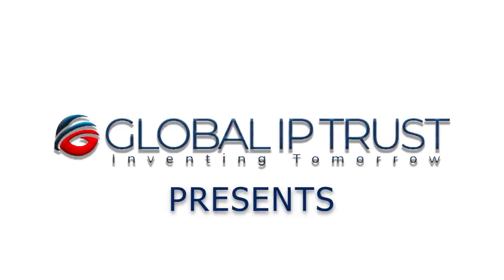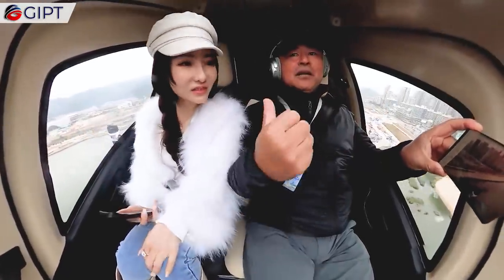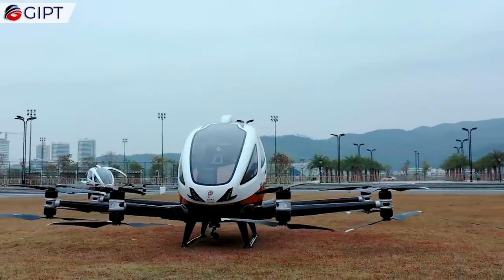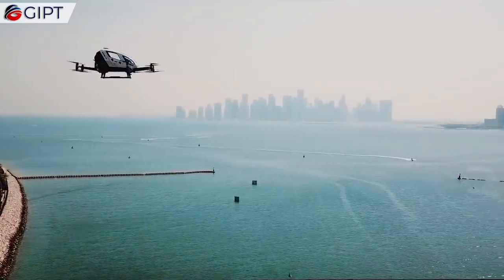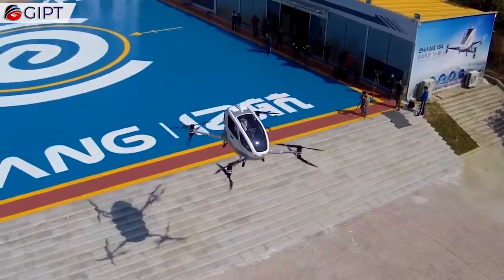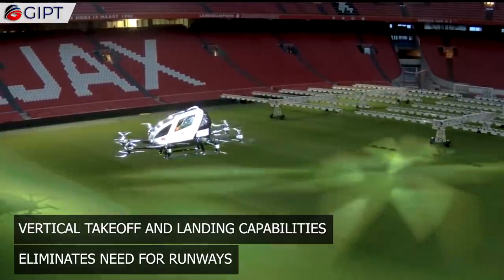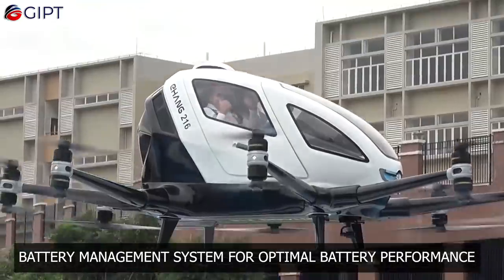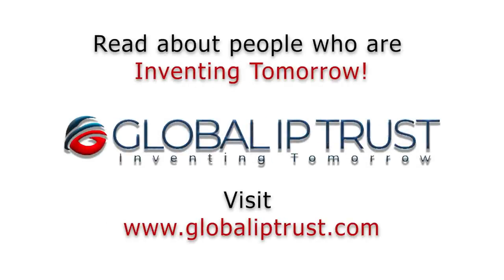World's First Autonomous Flying Taxi Drone | The EHang 216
This is the Ehang 216 Drone Taxi. It is the world's first all electric autonomous drone taxi, that can transport human passengers. The Ehang is the next generation of flying taxis, that are both eco-friendly, and energy efficient, while being safe, and also a joy to ride. This flying taxi service could revolutionize the sector of smart, and intelligent urban mobility.
The Ehang 216 is designed by Ehang, an Autonomous Aerial Vehicle Technology company form China. This drone taxi is ideal for developing and forward thinking smart cities that give a thought about avoiding traffic congestions and reducing transportation time. It is also ideal for cities where transportation safety is a key element. Having a compact design, the Ehang doesn't take up much space in the sky or even while parked.